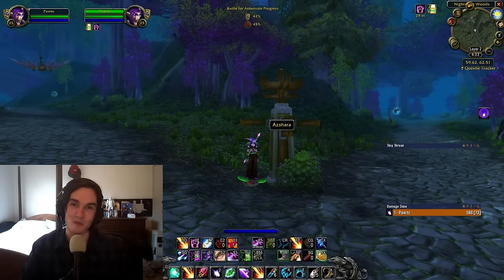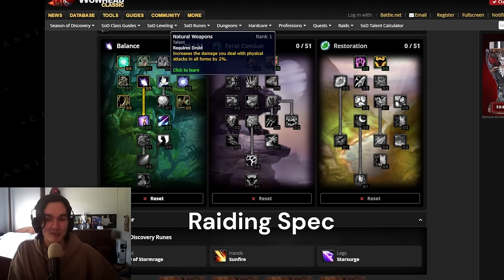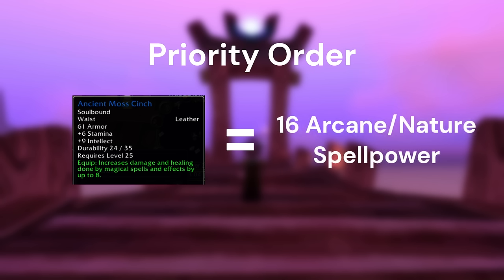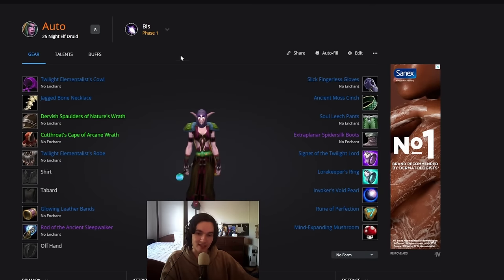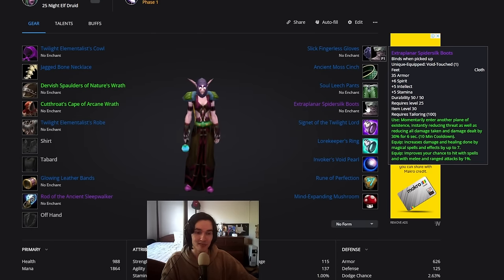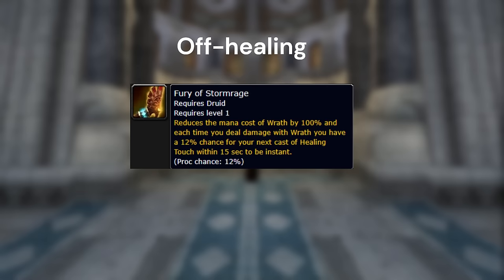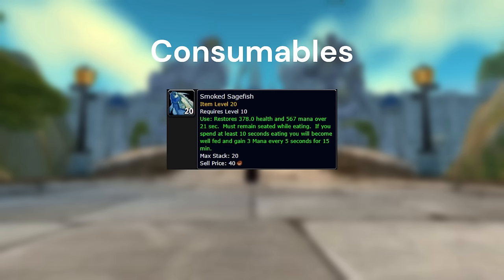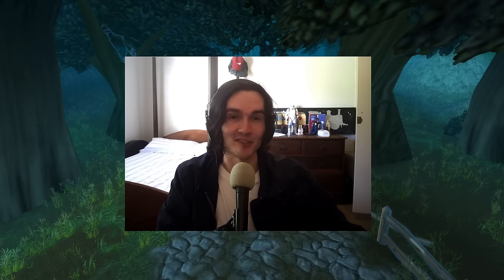THE ULTIMATE BALANCE DRUID PVE GUIDE - WOW Season of Discovery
Healing Touch macro:
showtooltip Healing Touch
/cast [@mouseover] Healing Touch

Boots Macro:
/cancelaura Planar shift
/use Extraplanar Spidersilk Boots

Dynamite Macro:
/use [@cursor] Heavy Dynamite

Timestamps:
Intro - 0:00
Runes - 0:50
Talents - 2:11
Stat Priority - 5:40
Pre-bis Gearing - 7:47
BiS Gearing - 11:51
Rotation - 17:30
World Buffs - 19:53
Consumables - 21:32
Weakauras - 22:40
Macros - 24:02
Outro - 25:29